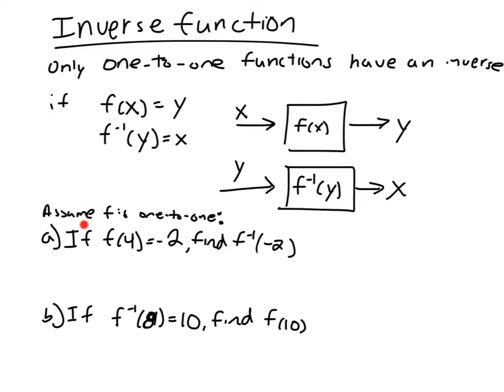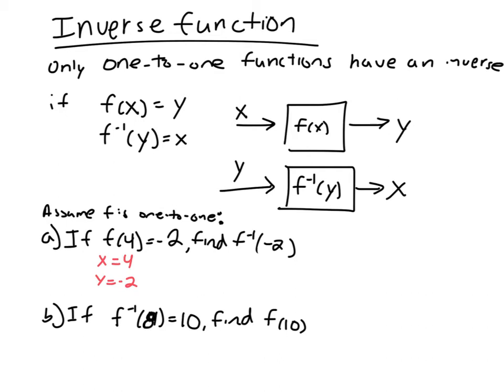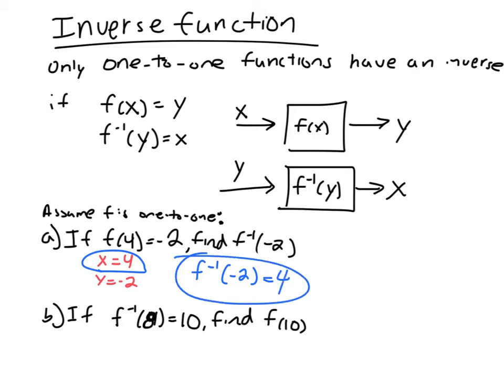51 - An introduction to inverse functions